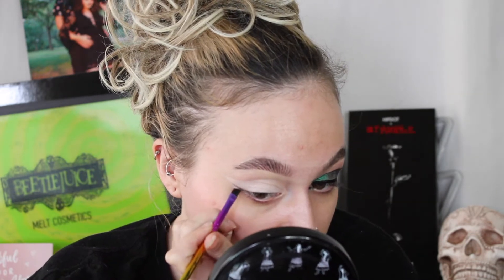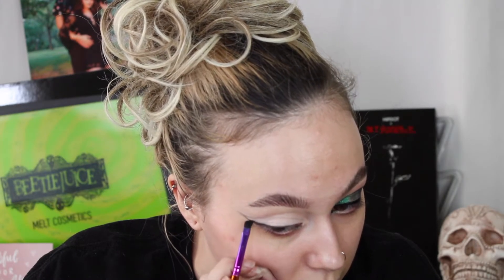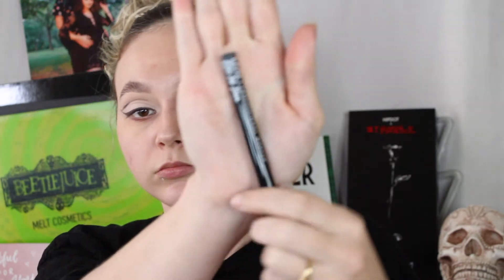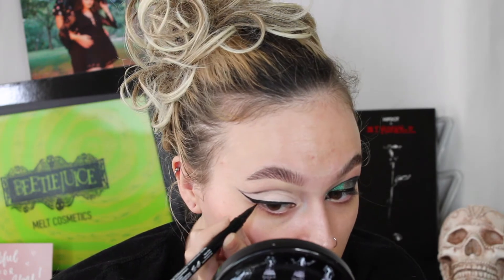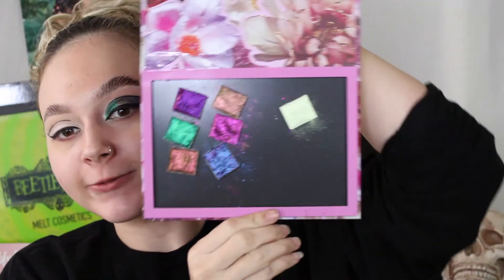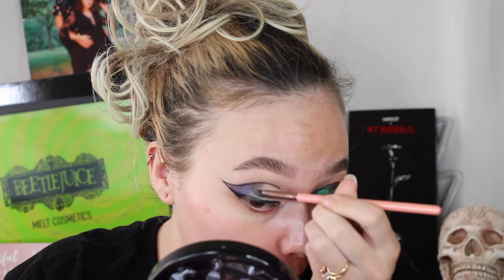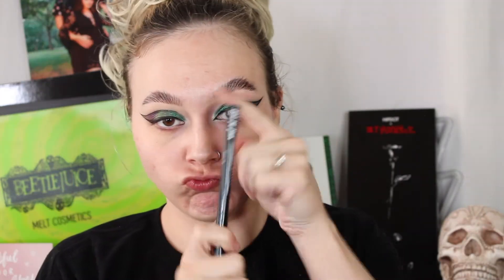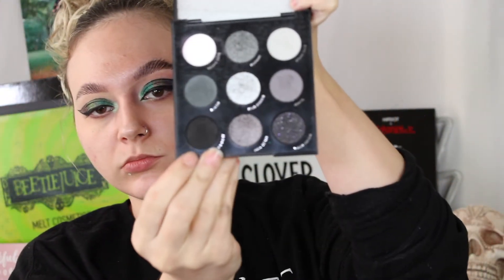Punk Glam Graphic Liner Clionadh Cosmetics Shimmers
I hope that you've enjoyed this weeks tutorial! What would you like to see next?

have you tried Clionadh Cosmetics?

don't forget to use the hashtag slightlyunblended for a chance to be featured in an upcoming video!

Facebook.com/slightlyunblended

Twitter.com/slightlyunblent